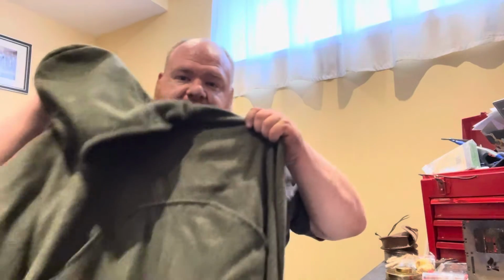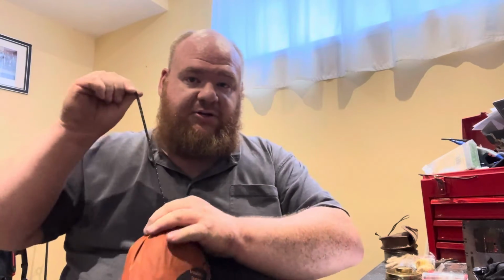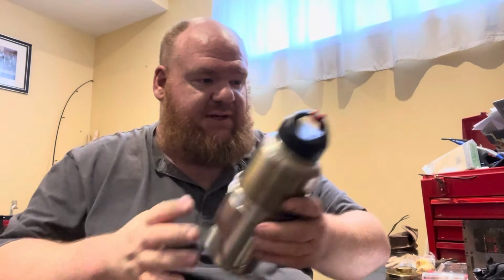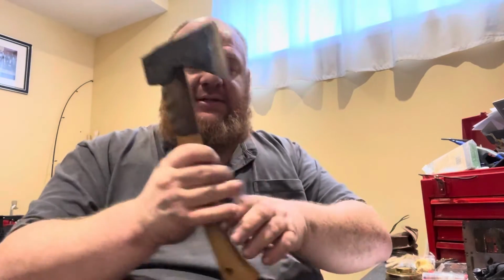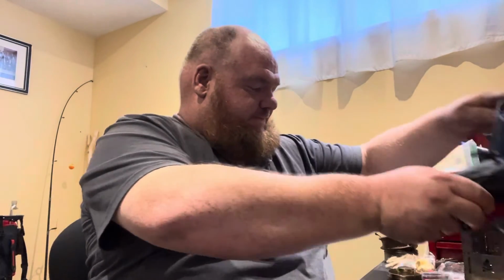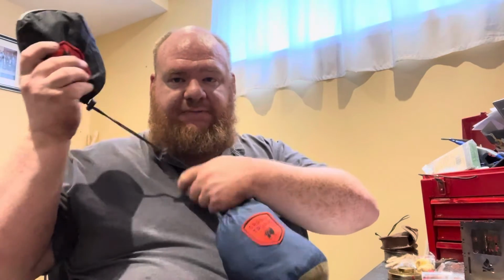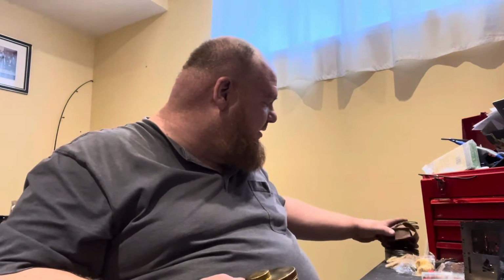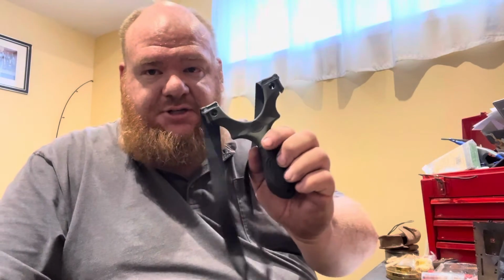Top 12 Favorite Items in the Woods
This is a list of 12 items I love to carry with me while out in the woods. This is a just for fun list.